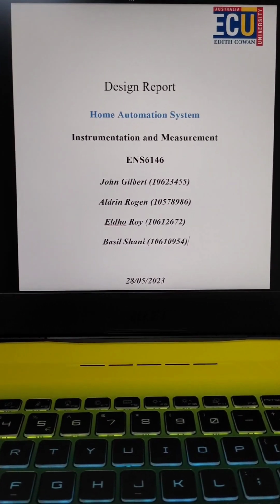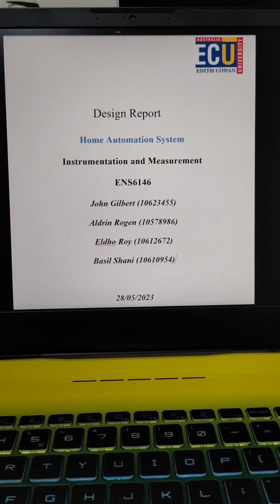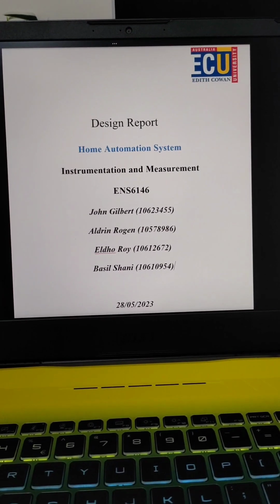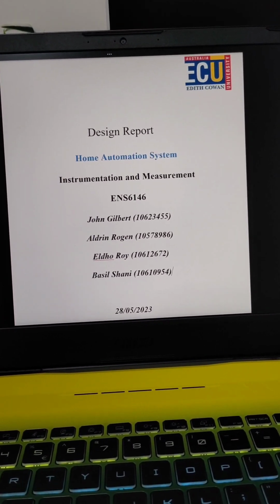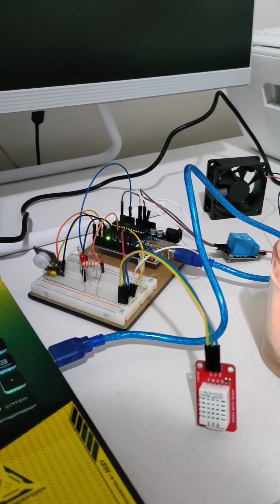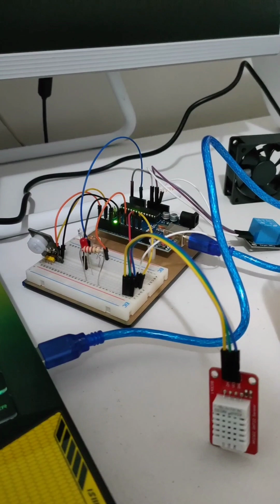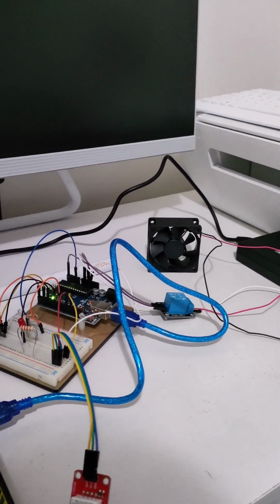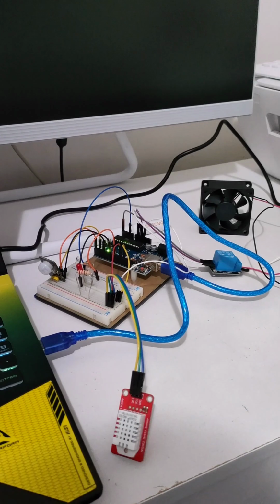Home Automation System using Temperature and Humidity, Infra-red and LDR Sensors - Design Project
Design Project - Instrumentation and Measurement

This Home Automation System provides controlling 4 parameters, which is temperature, humidity, Light and Obstacle detection using 4 sensors Temperature and Humidity Sensor, IR Sensor and LDR sensor.
Actuators used are Fan connected to a relay and different LED's for detection.

Project created by,
Aldrin Rogen
John Gilbert
Eldho Roy
Basil Shani

From Edith Cowan University, Joondalup, Perth, WA.